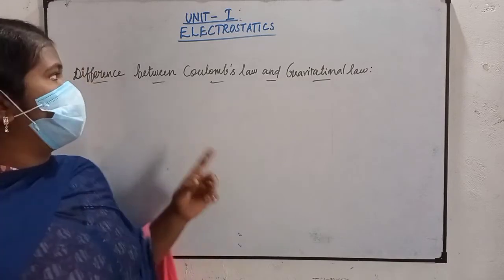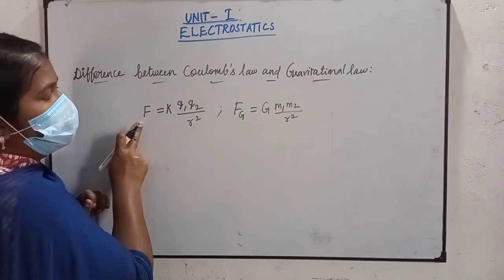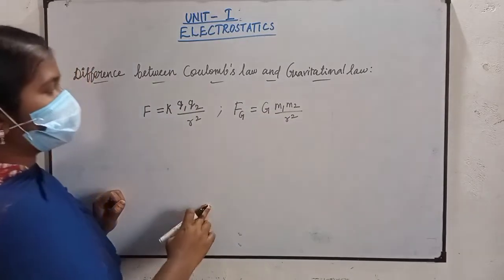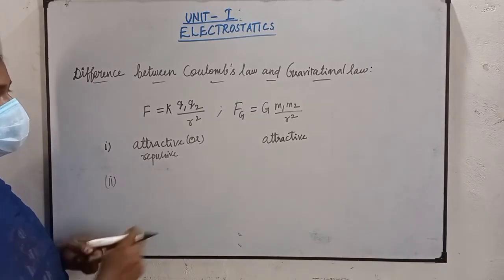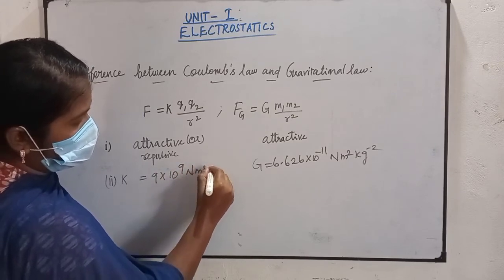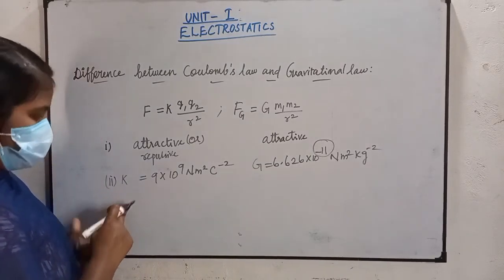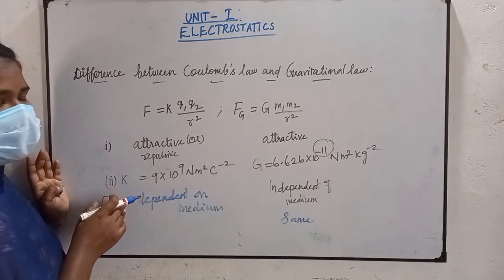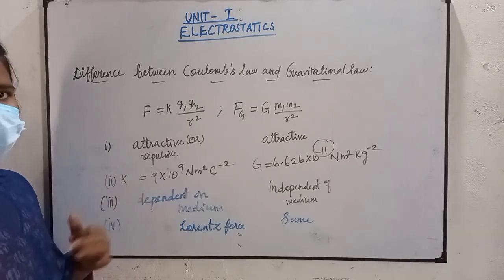Electrostatics|Unit-1|Difference between Coulomb's Law and Gravitational Law|12 std Physics|Ashwa#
This video explains the difference between Coulomb's law and gravitational law.

If you want any other topics please comment on the comment section.

                             Heartly Ashwa